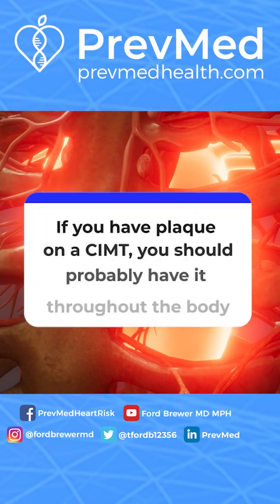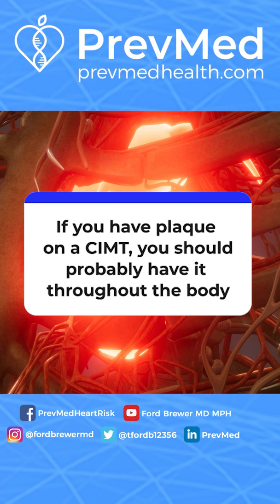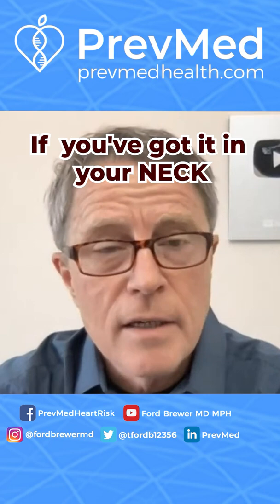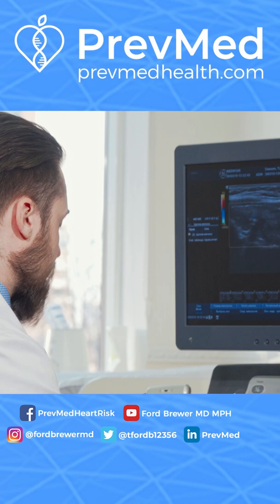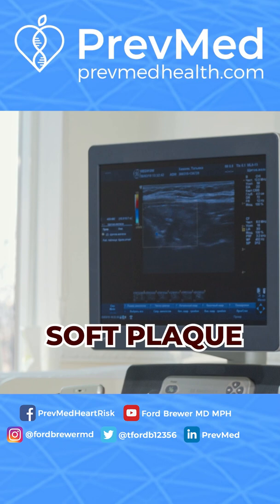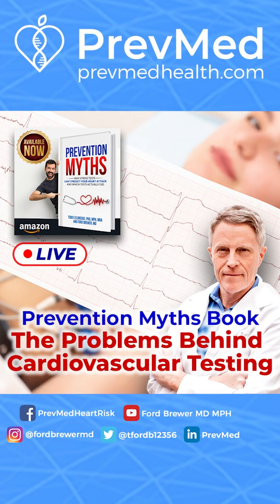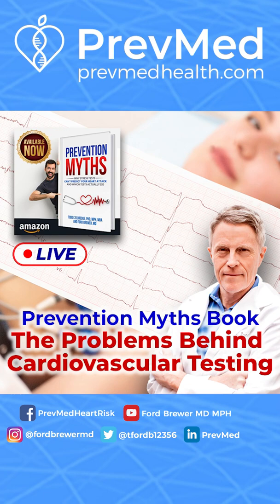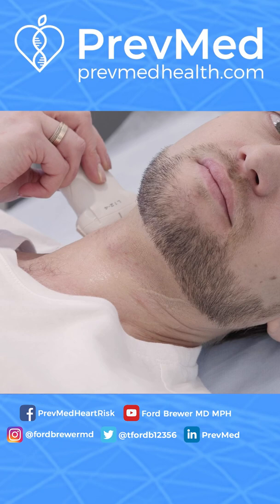This Is Why I Recommend Getting A CIMT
Social
🎧Podcasts: